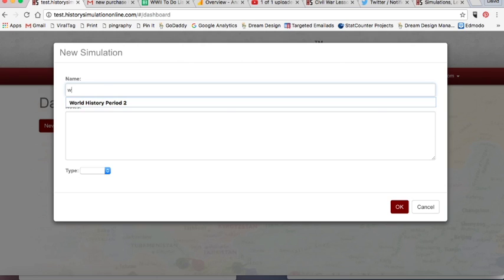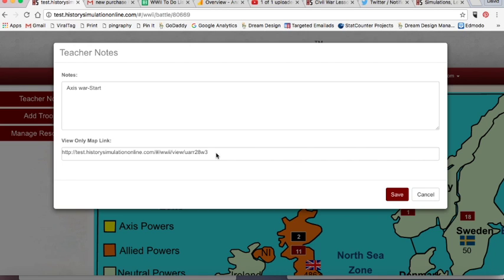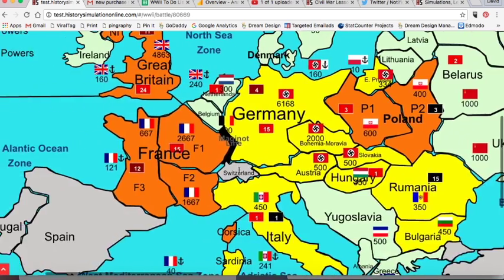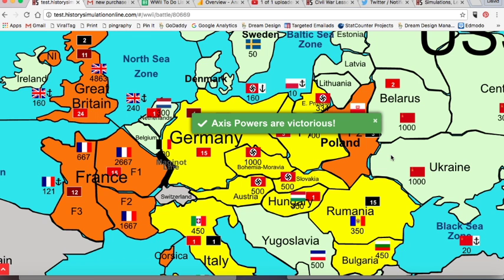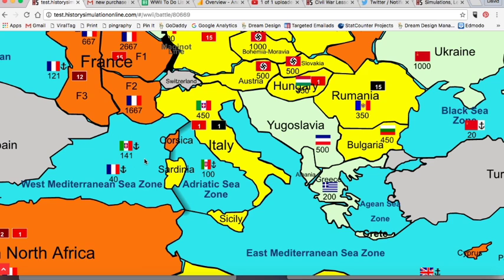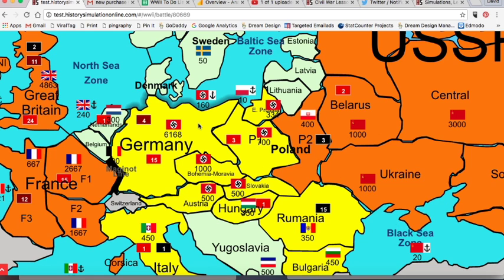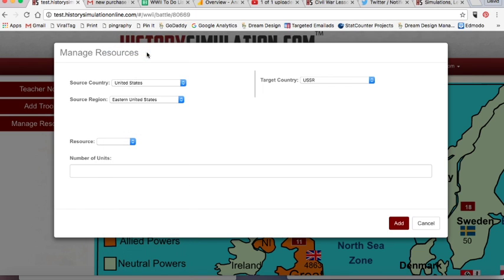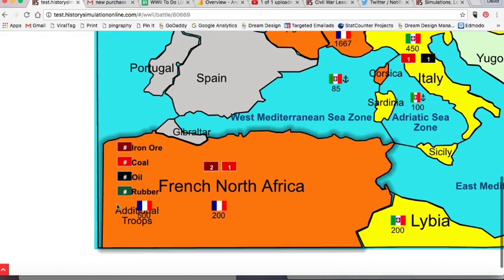WWII Online Simulation Preview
CREATE AN ENGAGING CLASSROOM WITH THE WORLD WAR 2 SIMULATION
Are you looking for a new and dynamic way to teach your students about World War 2? Instead of lecturing or handing out boring worksheets, engage your students with this hands-on WW2 simulation.

Using a WW2 Simulation to teach about World War II, creates a competitive environment and students don't even realize how much they are learning as they are immersed in critical thinking and problem solving in the classroom.

These WW2 Lesson Plans are designed for High School and Middle School.

Online Learning Ready! We have created new systems, that will allow the teacher and students to be at their homes and conduct the simulation efficiently. Access to these tools are included. With ever changing conditions for our schools, having an online option gives the teacher and students great flexibility!